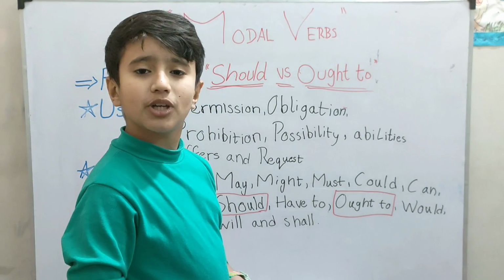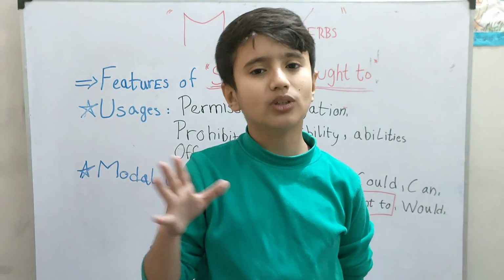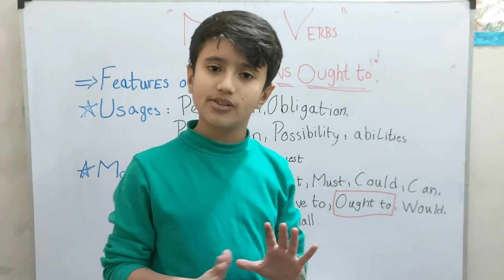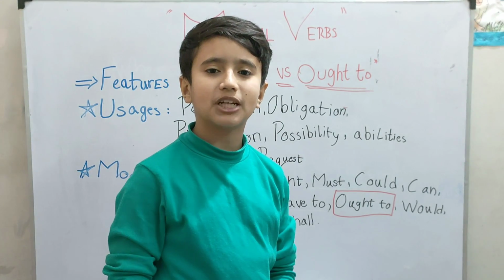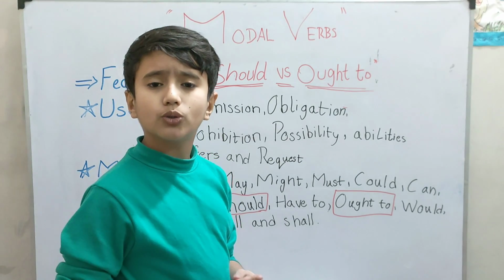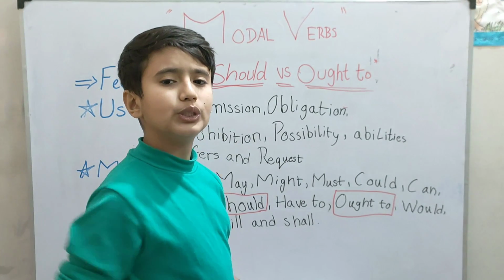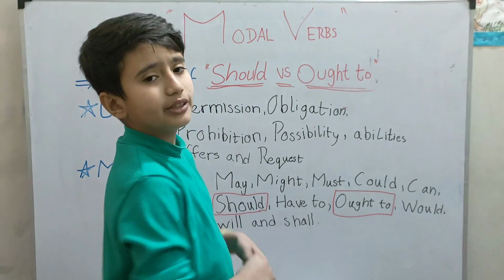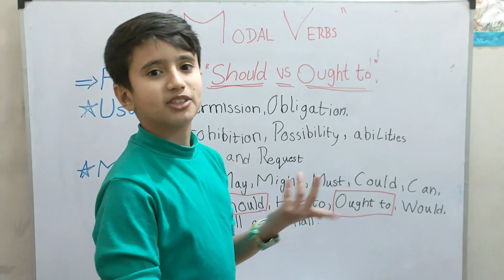Should Vs Ought to Modal Verbs in English grammar with examples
Must VS Have to Modal Verbs in english grammar with examples ||spoken english by Muhammad Hasnain
Must Vs Have to Modal verbs in English Grammar with Examples
 - How to Use Must and Have to Uses
, have to and must, difference between must and have to,
 must or have to grammar,
 must or have to,
 must,
 have to,
must and have to grammar, must vs have to, modal verbs in english grammar with examples,
 modal verbs in english grammar, english modal verbs,
must and have to use in english, modal verbs,
must and have to, must and have to use